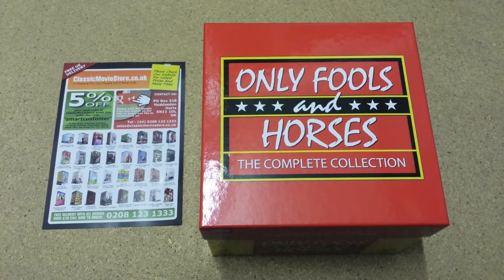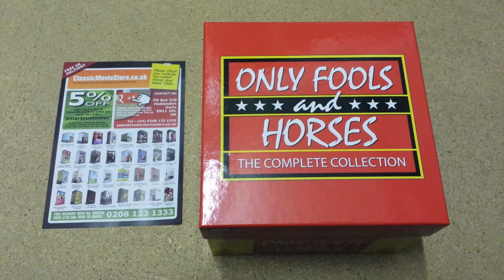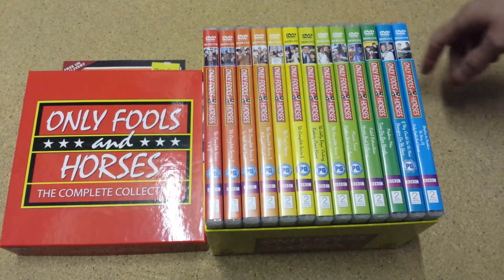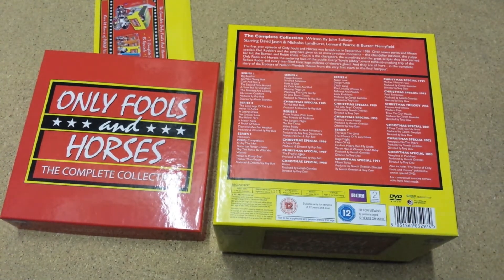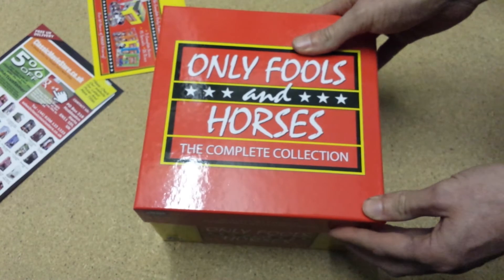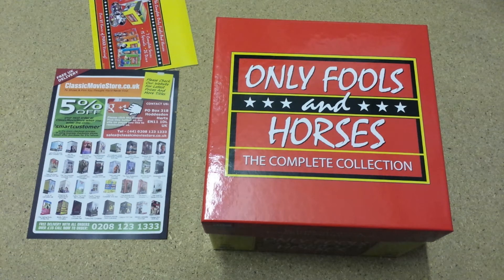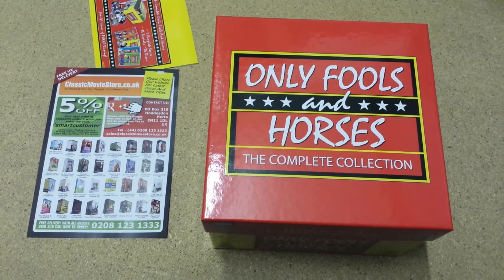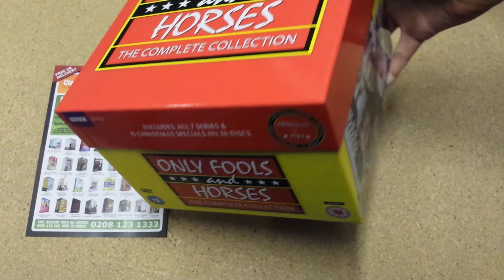Only Fools And Horses DVD Anniversary Collection Review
ClassicMovieStore.co.uk review and open a 26 DVD complete anniversary DVD collection of Only Fools and Horses. This set contains the complete TV series from series 1-7 plus all the 15 Christmas specials ever made, so this is a collection of everything right from the start up to the end and is complete. The first episode was shown back in Sept 1981, and the TV series ran through the 80's and was continued in Christmas specials all the way to 2003. This set can be bought online from us at ClassicMovieStore.co.uk or over the phone from us Monday to Friday (UK time) on the number shown on our site.

This set has a complete running time of 41 hours 29mins, has English soundtracks only, and only English subtitles for the hard of hearing. It is region 2 and 4, which means it will play in the UK and Europe, plus Australia and New Zealand. Please check region codes for a full list of countries that this set will play in.

This set still is made of a decent quality card outer case, which is getting rarer now days. At the current price it is a bargain as this set for many years retailed around the £90 mark.

Consistently voted one of the best sitcom's ever, Only Fools and Horses holds the UK record for the highest viewing figures for a sitcom episode at 24.3 million, which at the time was over 1/3 of the UK population. Based in Peckham, London the series follows the efforts of Del Boy (played by David Jason), his younger brother Rodney (Nicholas Lyndhurst) and their Grandad (Lennard Pearce), as Del boy wheels and deals trying to make them rich. Ratings and viewing were slow to start but by 1996 the show achieved its record number of viewers. It would go on to be recognized by Bafta, the National Television Awards and the Royal Television Society. We stock and sell other Only Fools and Horses DVD sets, there is a set of just the complete TV series, and all the Christmas specials can be bought on their own if you wish to buy and play as you go.